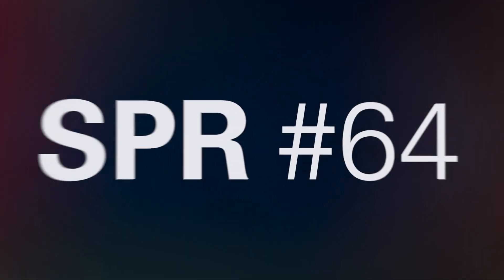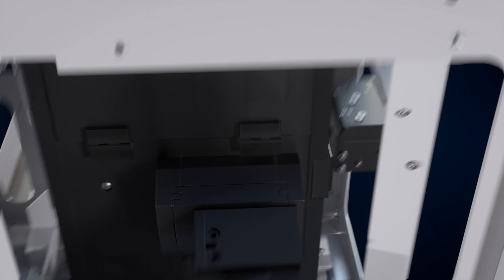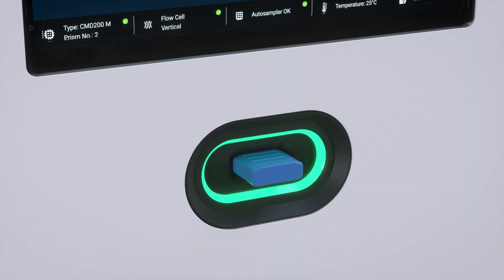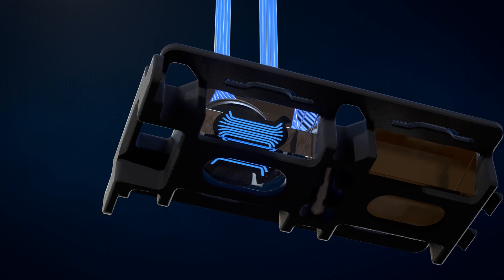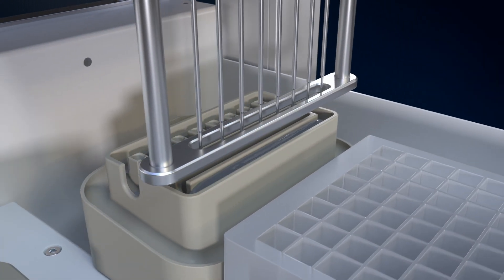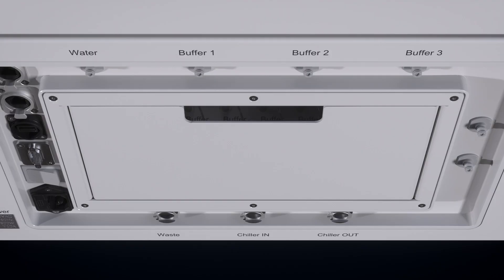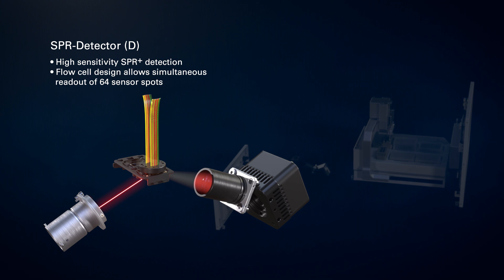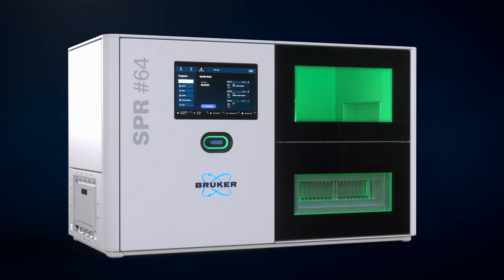SPR #64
Bruker’s new SPR platform, the SPR #64, combines highly sensitive detection with exceptional microfluidic performance. It enables the simultaneous reading of 64 sensor spots by employing the perpendicular rotation of the 8-channel flow cell. This innovative design allows a broad application range from screening and kinetics to epitope characterization, condition scouting, concentration analysis, thermodynamics and beyond. Learn about Bruker’s SPR #64 in this technical video.